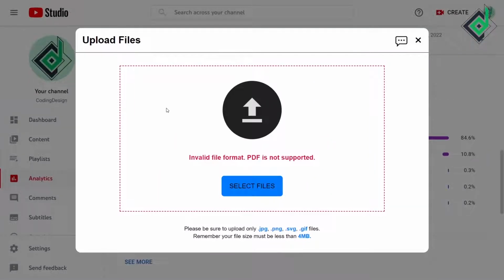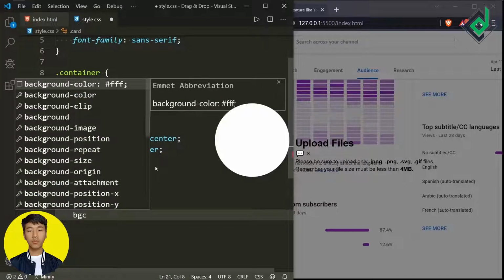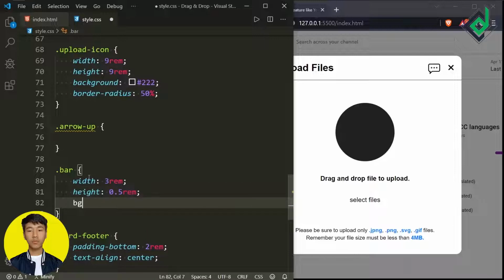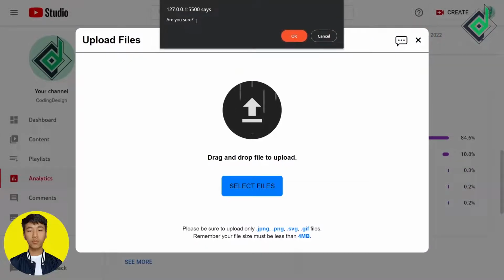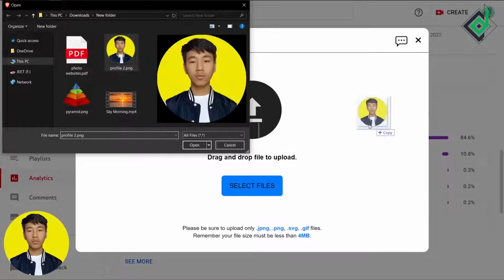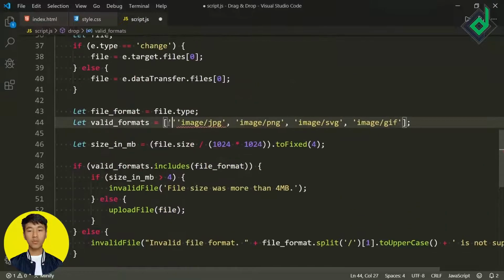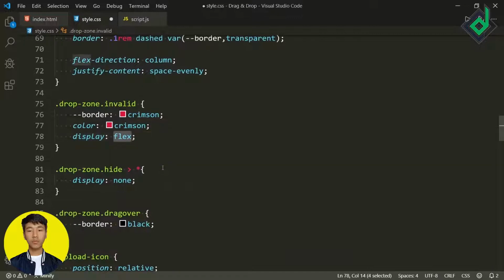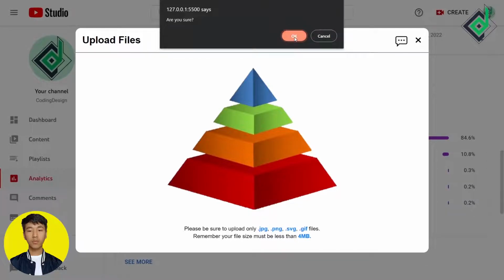Build Drag And Drop Upload File Feature Like YouTube | HTML, CSS & JavaScript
In this video with the help of HTML, CSS & JavaScript we'll build *drag and drop upload file* feature like *YouTube*. We'll also add validation while dragging and dropping file to upload. And finally we'll *add animation* with *file preview* feature.

⌚Timestamps
00:00   Intro
01:12 HTML
03:16 CSS
13:14 JavaScript
33:23 Outro

🌎 Browser : Brave V.1.40 (Chrome V.103.0)
📝 Code Editor : VS Code
💠 Extensions : Live-server